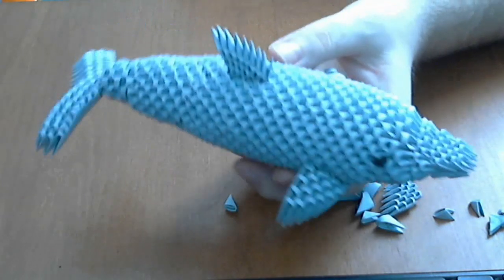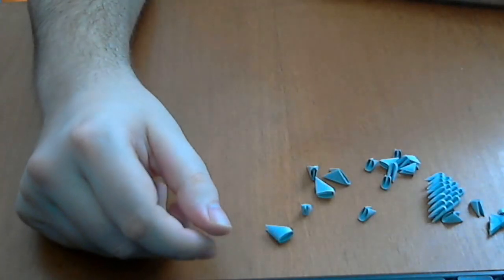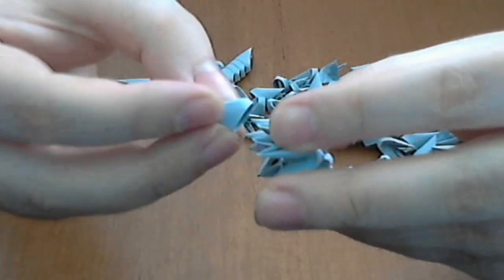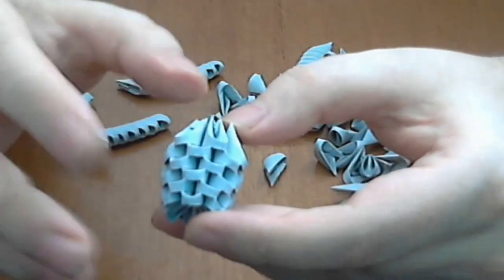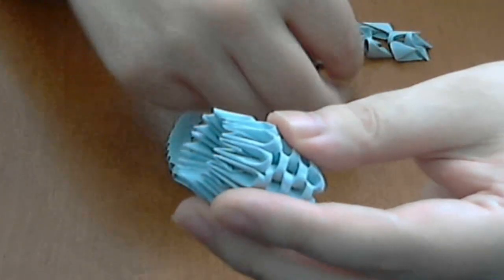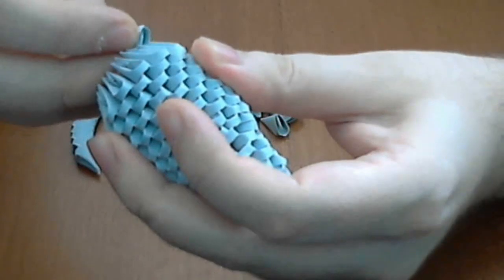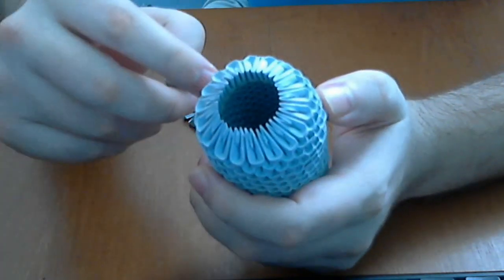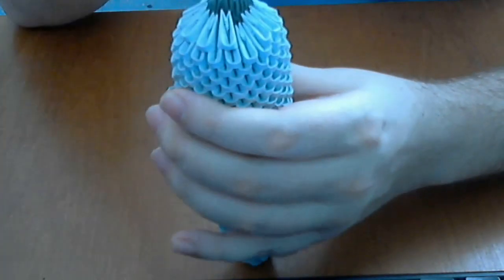How to make 3D Origami Dolphin part1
This is a tutorial on how to make 3D Origami dolphin  .
This 3d origami dolphin model is made from around 800 gray  small 3d origami pieces ,pieces are made from rectangles of paper with dimensions of 3.6-2.7cm  (small pieces 64 from a A4)  and around 90 very small pieces(128 from a A4)
Tail = 56 small pieces
lateral fins= 16*2 =32 small pieces
sail=19 very small pieces

If you want to support me to make more tutorials you can send donation to my paypal address here :